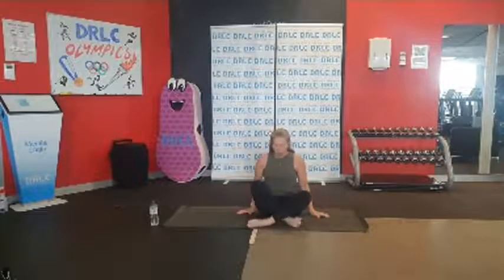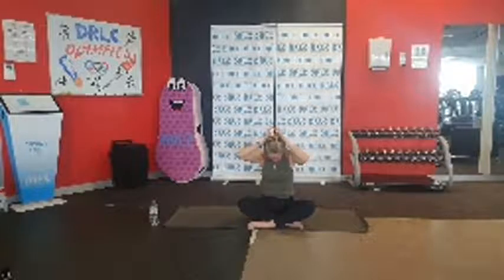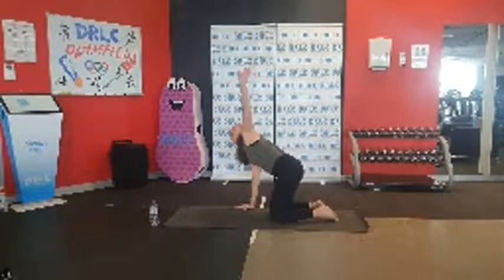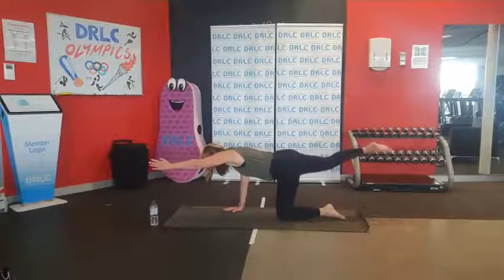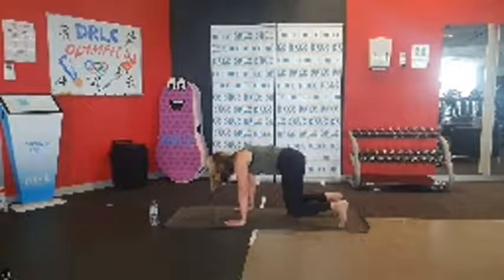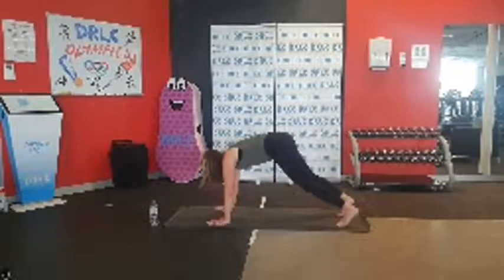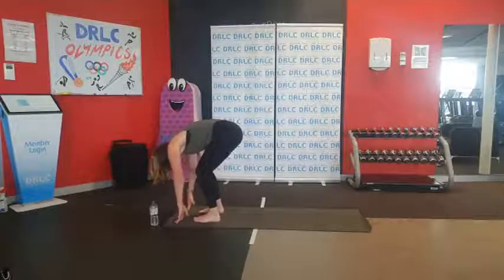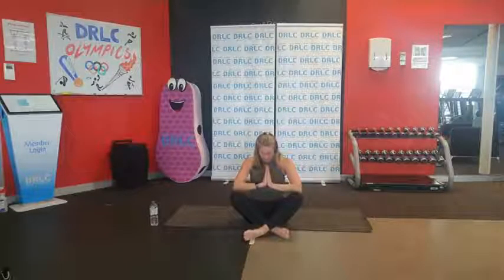45 Minute Yoga Class with Dianne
Find your inner Zen with yoga.